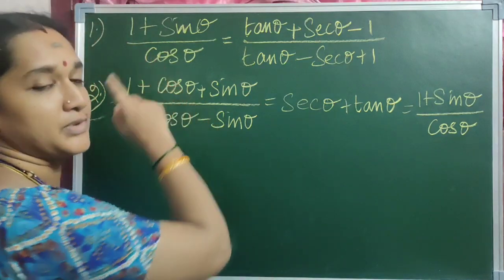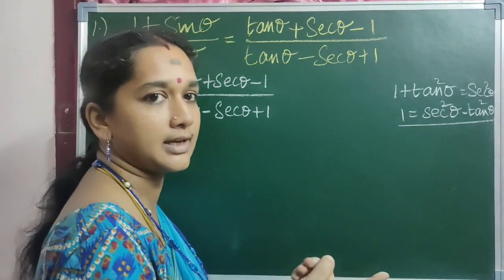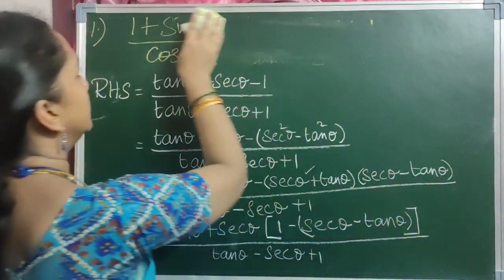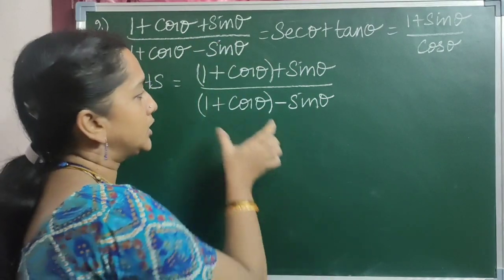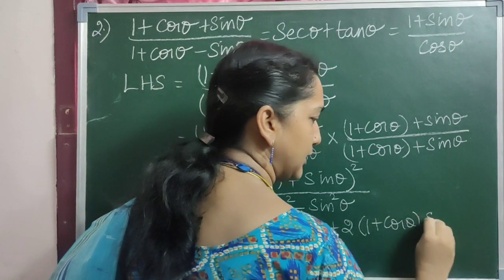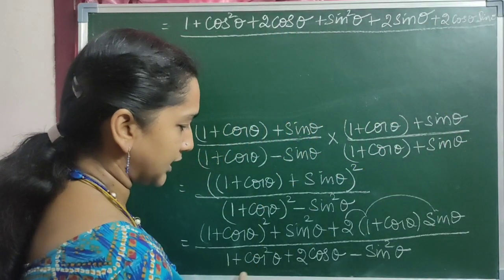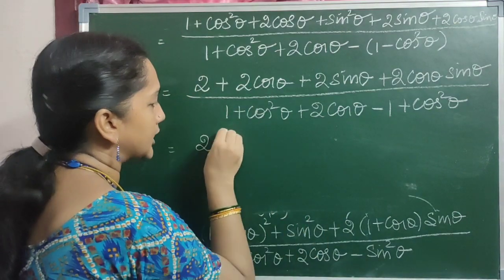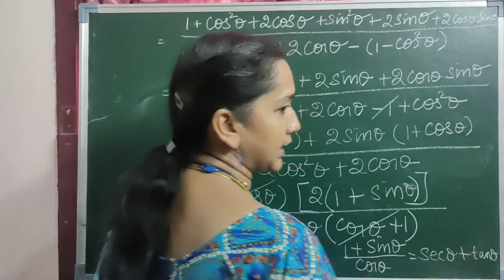CBSE Class 10 Trig- Identities Part - 3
Sums based on Trigonometric Identities